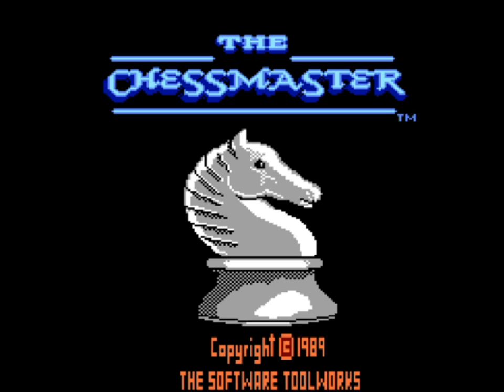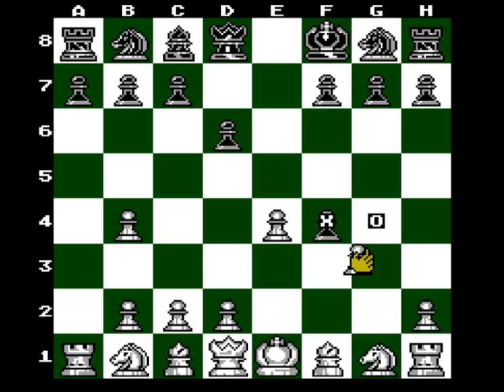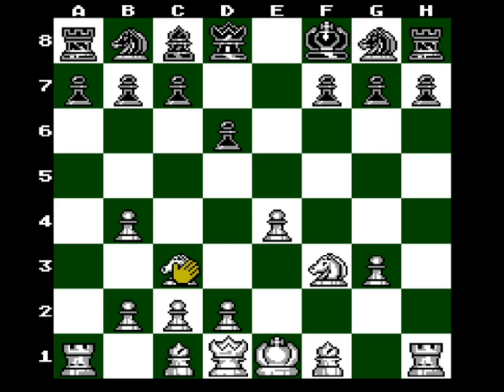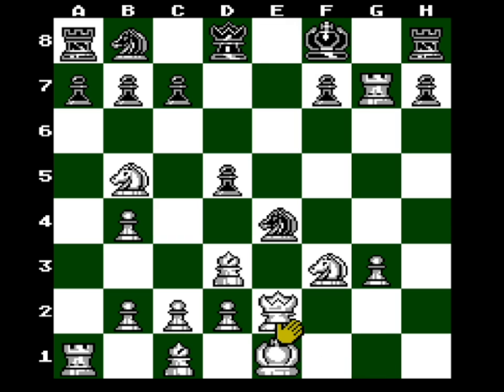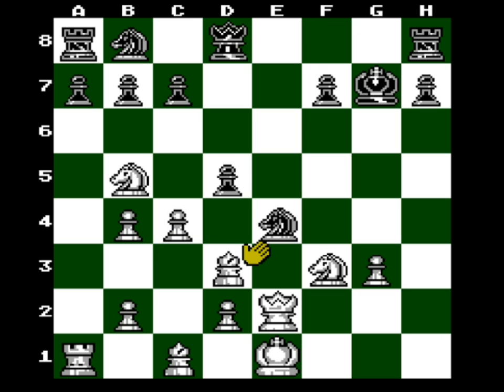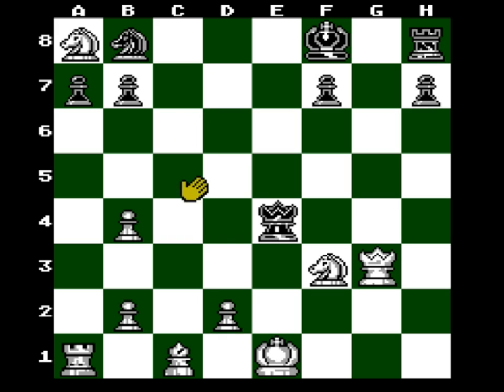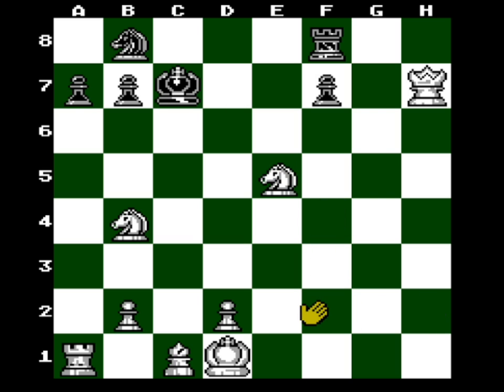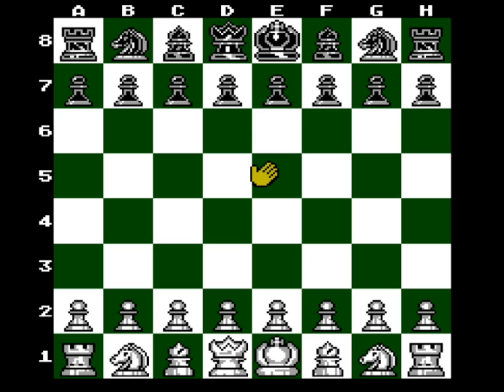The Chessmaster (NES) - Let's Play A Casual Game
The Chessmaster on the NES was my personal introduction to the game of Chess. My dad and I used to play it together, and a combination of his instruction plus the game's "teaching mode" helped me understand the basics. It features 16 difficulty levels and a few other neat options, making it a pretty enjoyable game to load up anytime. Plus, the box art has an old guy on it.